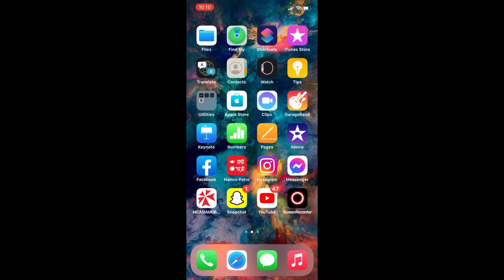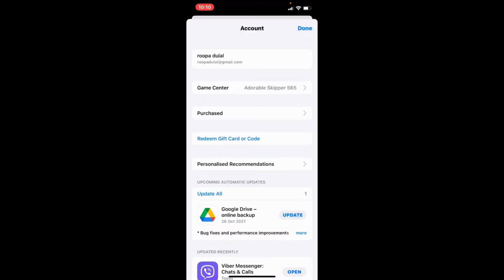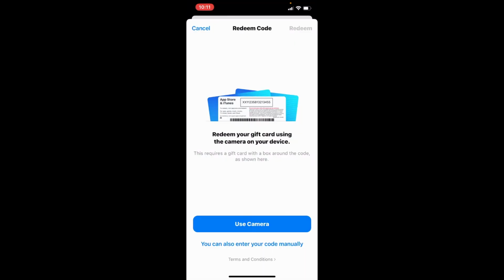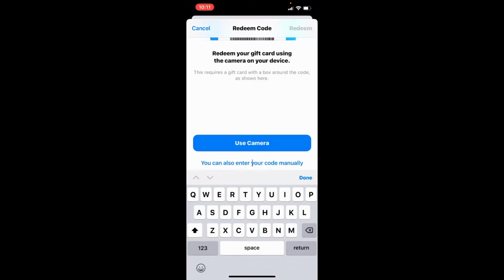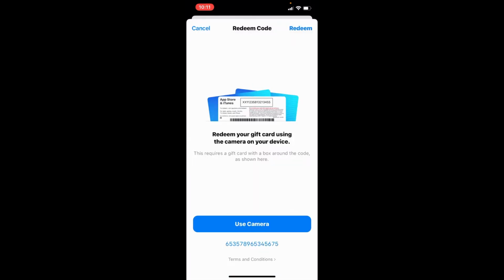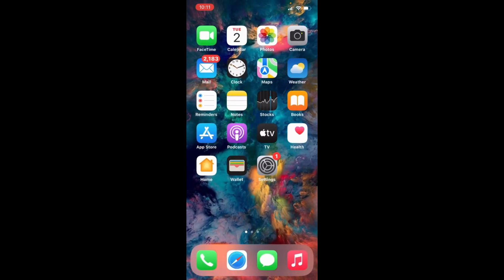How To Redeem Apple Gift Card? | Buying products using Gift Card!!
Apple gift cards are the perfect way to give someone a present without having to guess what they want. But when you get your card, how do you redeem it? and in this video I'm going to show you just how easy it is to redeem an apple gift card on the App Store or iTunes. It's going to take less than five minutes and can be done from any mobile device - so let me walk you through the process step by step.
1. Open iTunes on your computer or smartphone
2. Click the "iTunes Store" icon in the top left corner of the screen
3. Enter your Apple ID and password, then click "Sign In"
4. Scroll down to the bottom of the page and click "Redeem" under Quick Links
5. Select a gift card amount (e.g., $25) by clicking on it, then click "Redeem Now."

Chapters
00:00 Intro
00:25 redeem a apple gift card
01:15 Outro